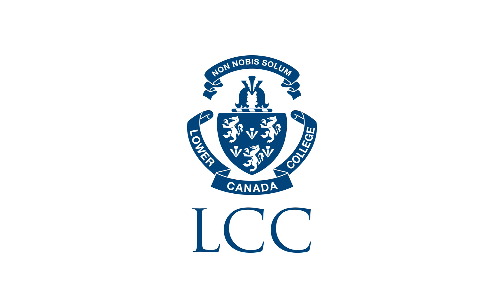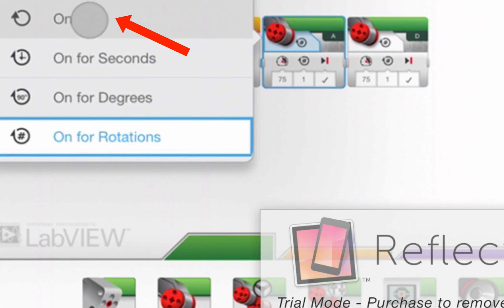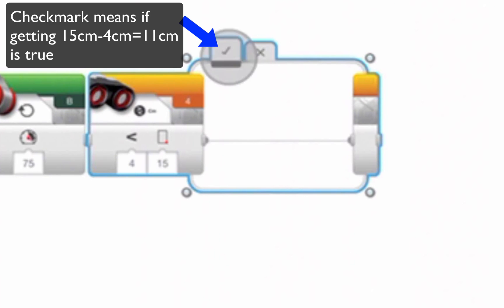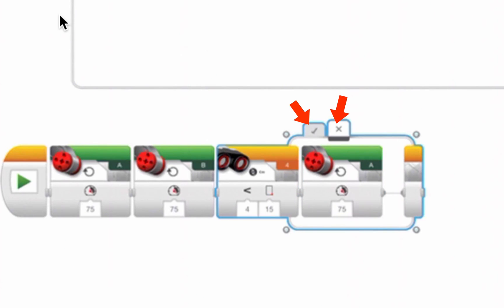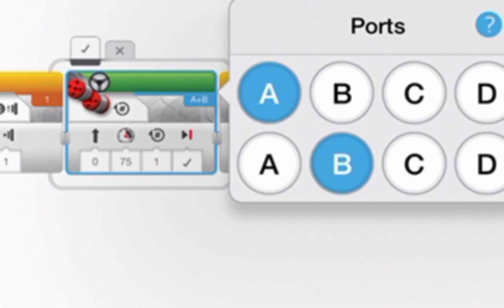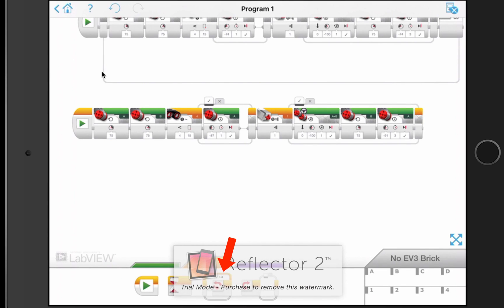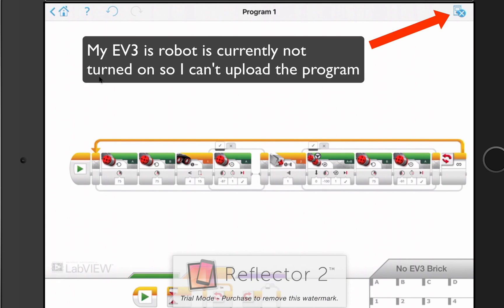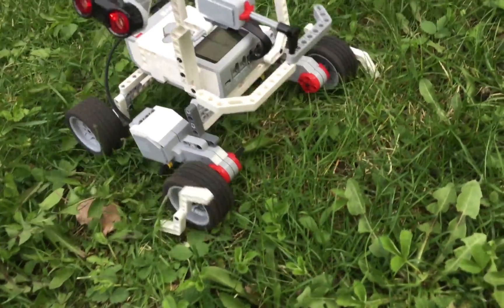How to Code Your EV3 Mars Rover With Your iPad Using Mindstorms iOS - Tutorial 1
In this tutorial, we look at how to code a Mars explorer to navigate a simulated rocky terrain situated in LCC's Middle School science classrooms. Using iOS Mindstorms EV3 Programmer for the iPad, coding demonstrations are provided on how to use sensors to detect obstacles and initiate corrective measures